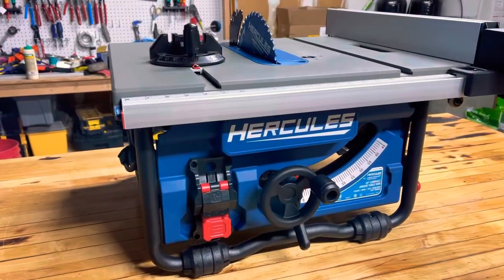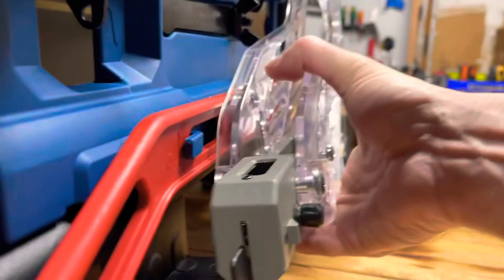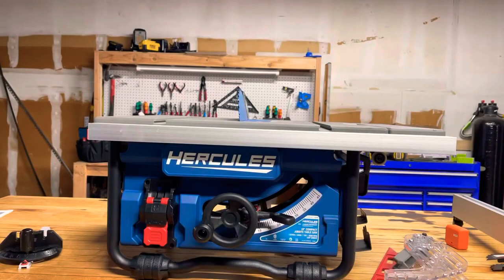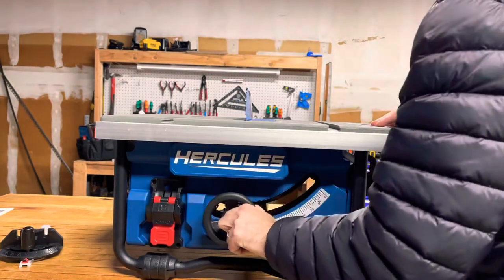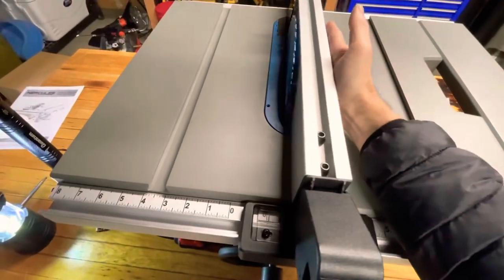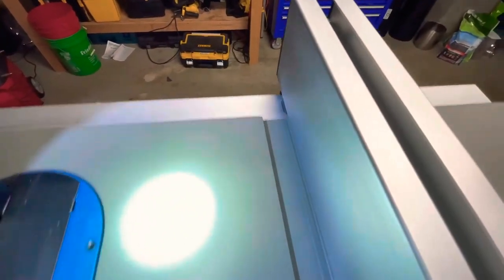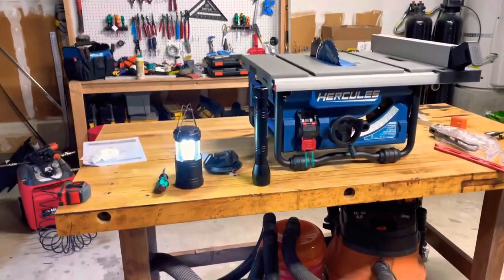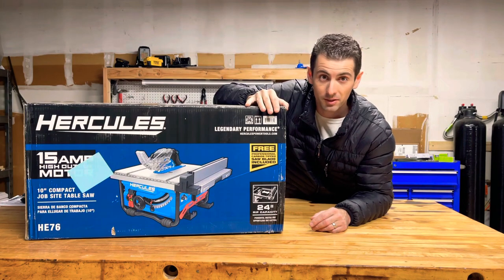Is My Hercules Table Saw a Lemon?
I bought this saw new in mid December 2020 and ran into some issues right out of the box unfortunately